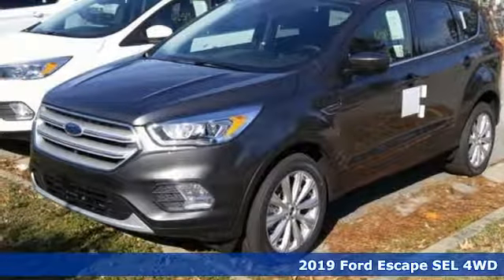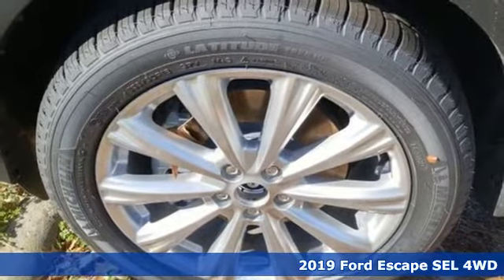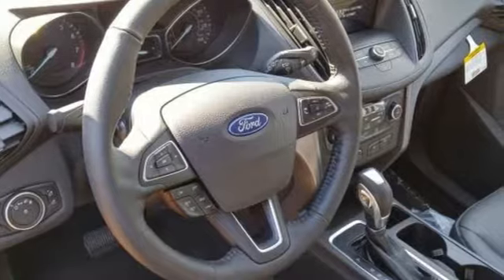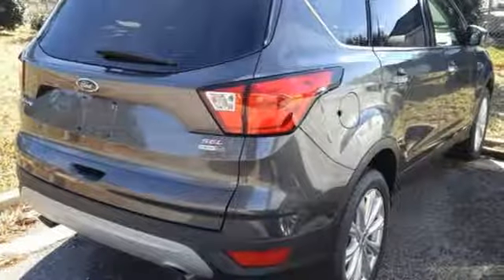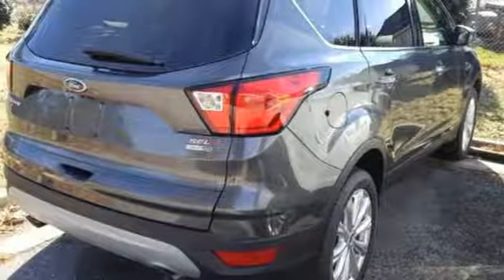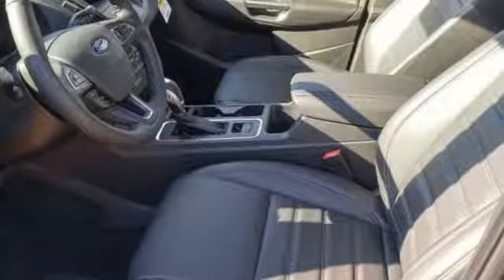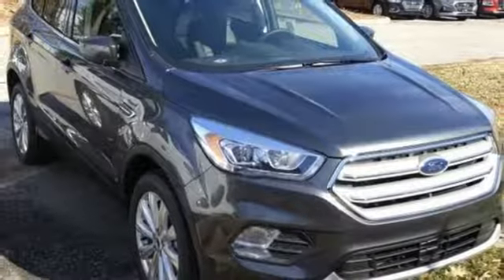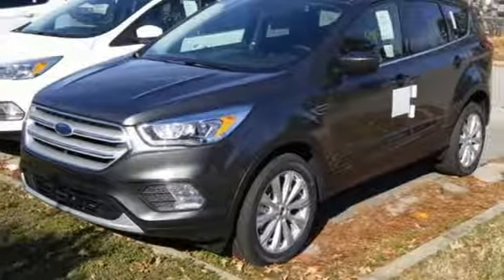New 2019 Ford Escape Newport News VA Hampton, VA #599110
Year: 2019
Make: Ford
Model: Escape
Trim: SEL
Engine: EcoBoost 1.5L I4 GTDi DOHC Turbocharged VCT
Transmission: 6-Speed Automatic
Color: Gray
Interior: Charcoal Black
Stock #: 599110
VIN: 1FMCU9HD3KUA81077

Address:
12896 Jefferson Ave